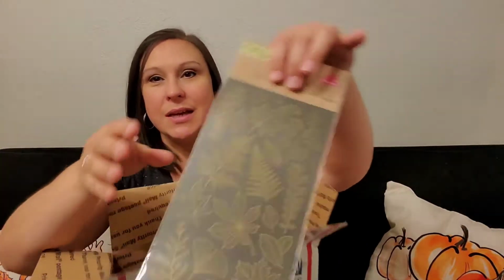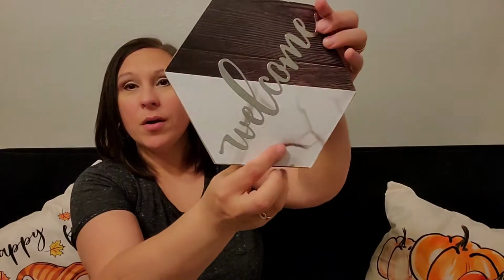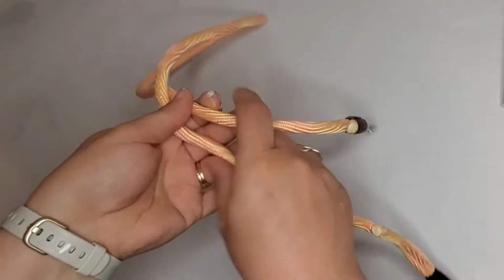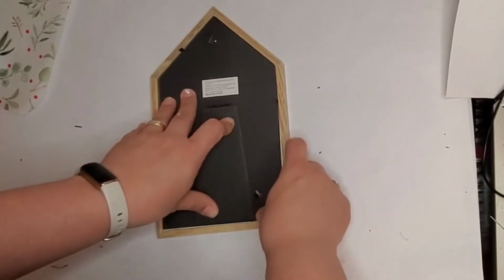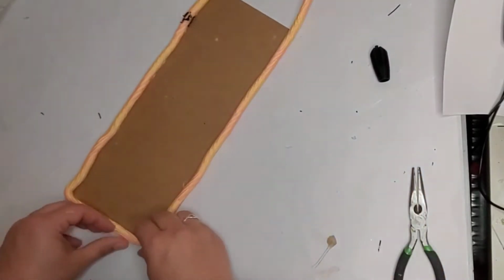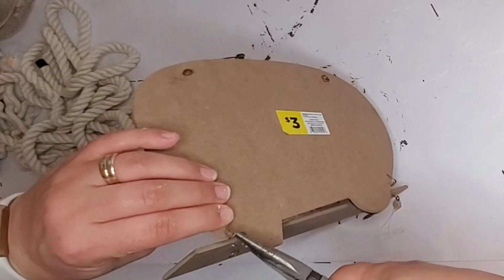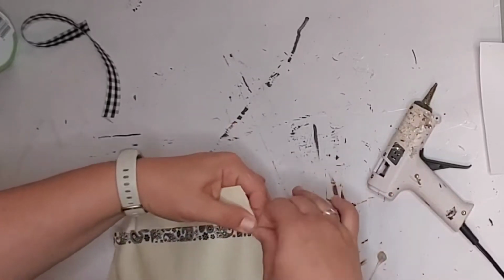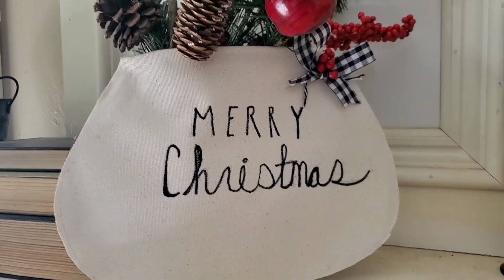Christmas Home Decore / Dollar Tree Christmas Budget friendly DIYs/ Mystery Box Swap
I'm excited to share the mystery box swap DIYs with you. I received my mystery box from @CreatingItMyself  and I sent a mystery box to @SunflowersandDIYing.
The hosts for this challenge